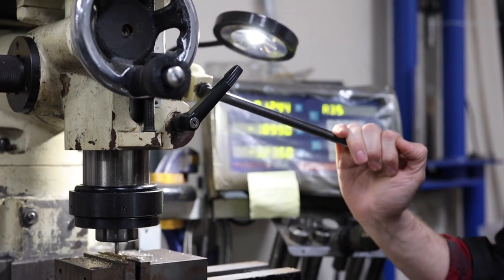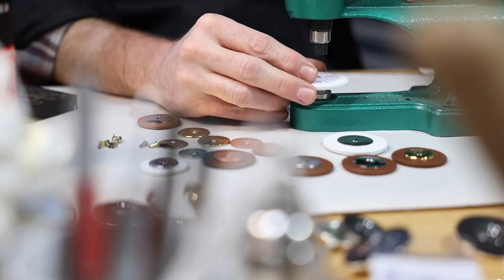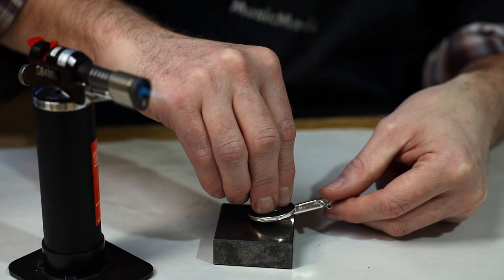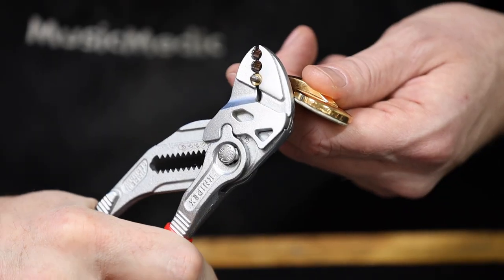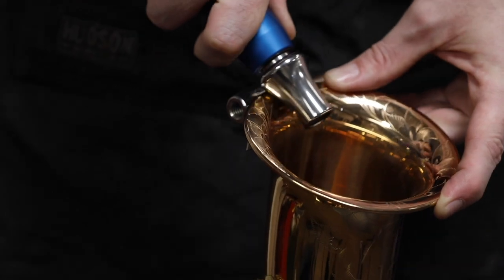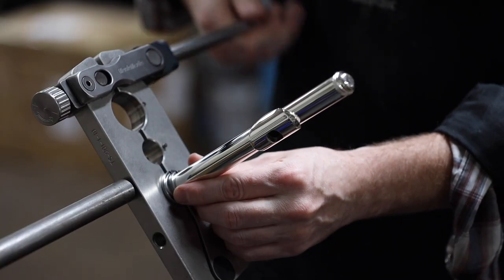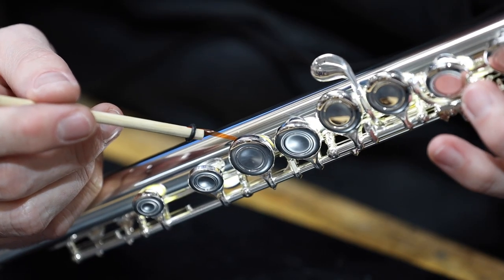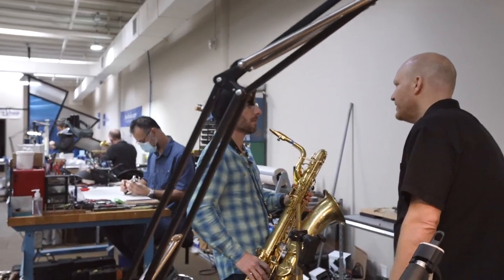MusicMedic Repair Courses at the Sax ProShop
MusicMedic is pleased to offer Basics Done Right in person learning courses for Saxophone, Flute, and Clarinet, as well as advanced courses for Professional Technicians in specialized skills. These courses are designed to teach basic fundamental (or advanced) repair skills that the participant can build upon long after taking the course.